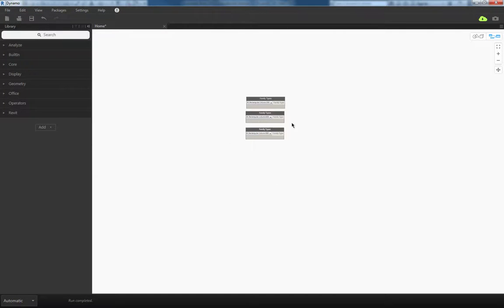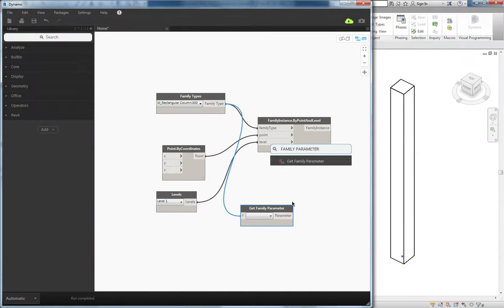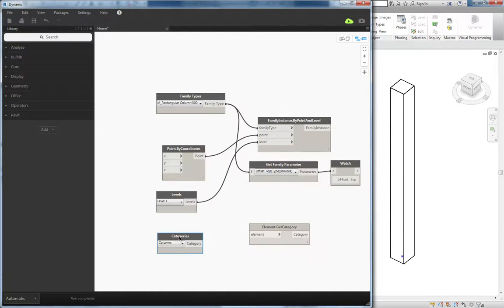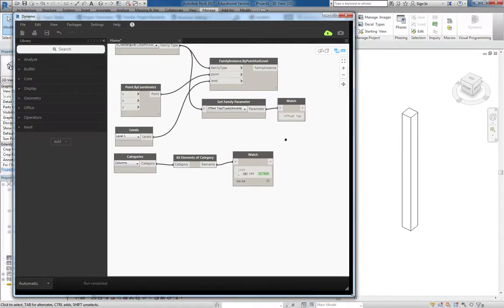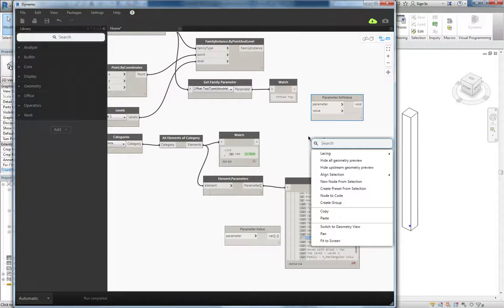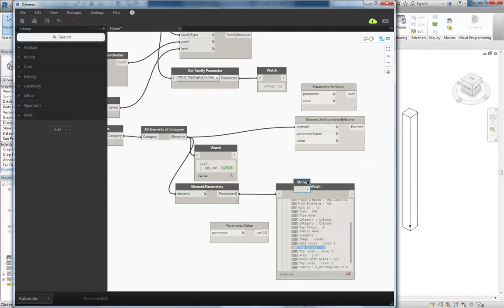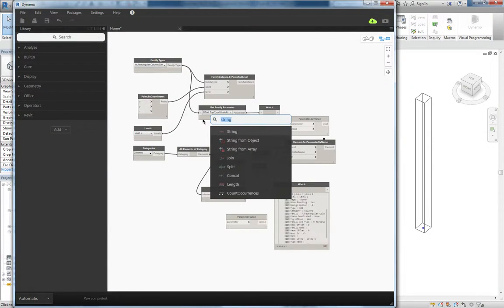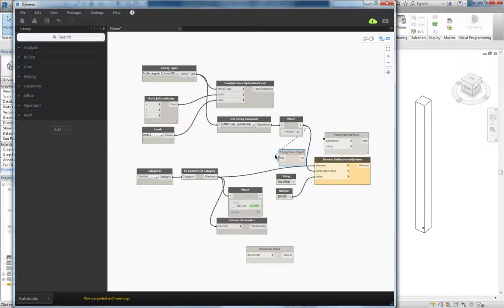EVDS 683 01 Revit Tutorial 180301 Dynamo 2